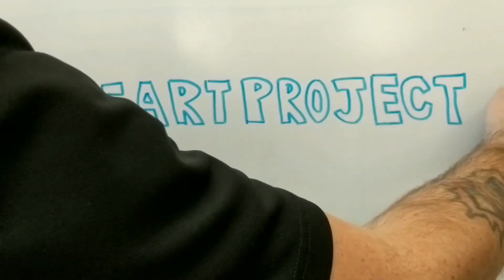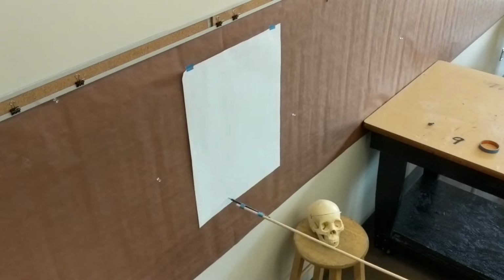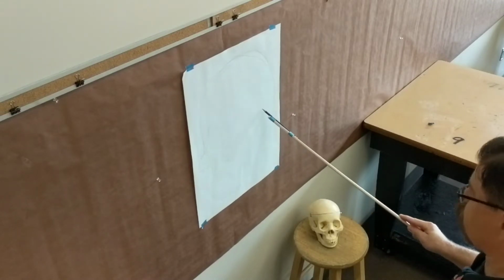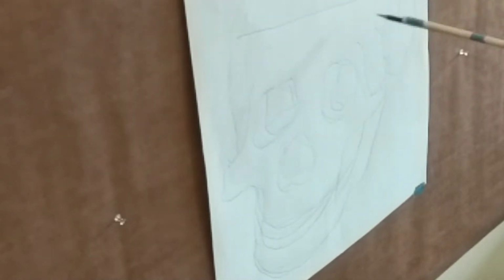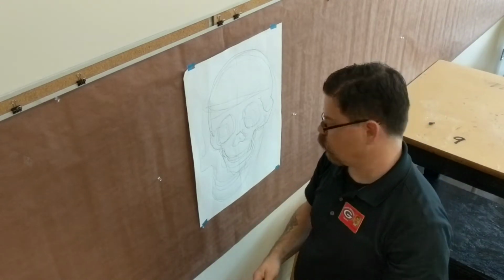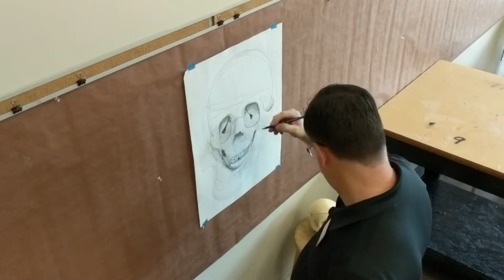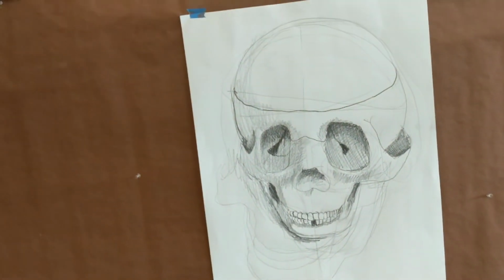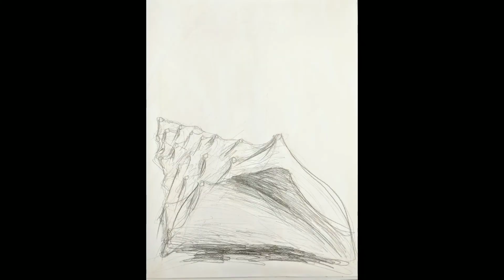Drawing with Sticks Mark Making - theartproject (2018) chad brown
Drawing with sticks to have fun and create marks with energy. It helps to loosen up when drawing, don't take it so seriously, allow for extra marks. Fun for kids who aren't OCD. Not so much for Calvin. lol. drawing with kids is the best.